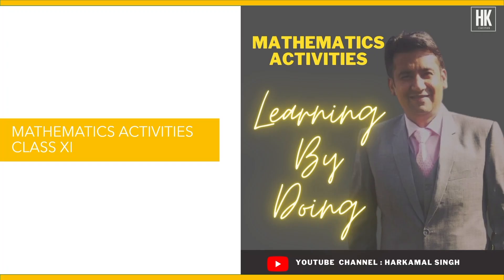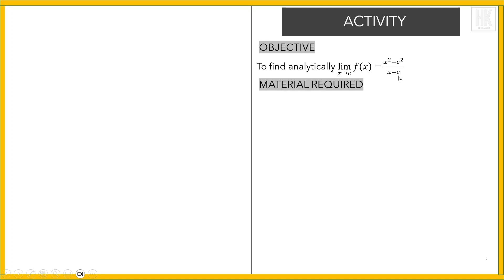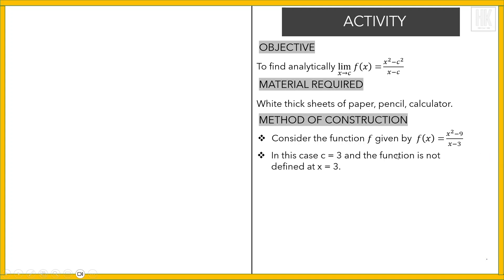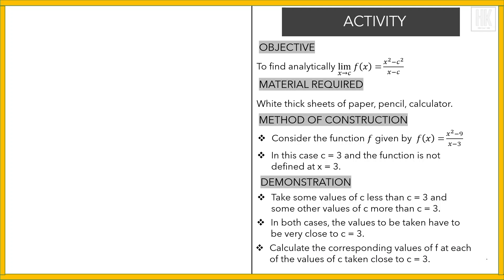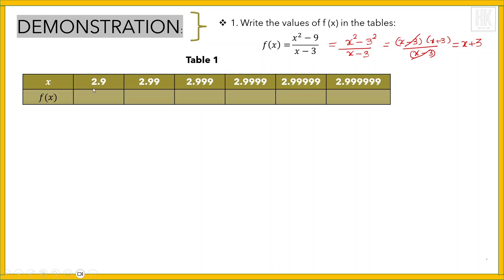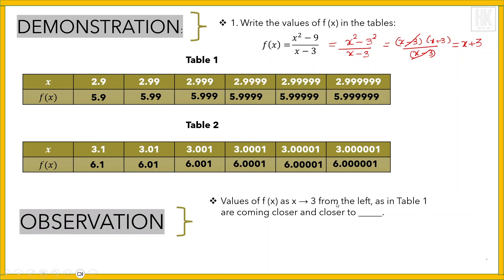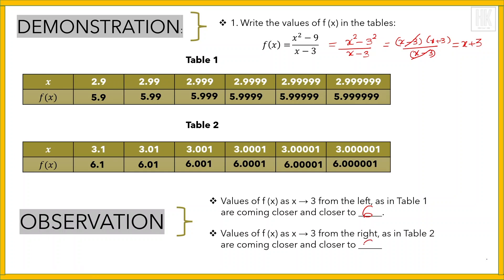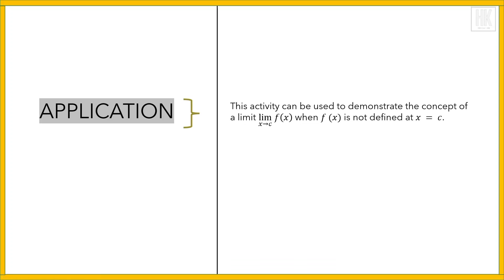TO FIND ANALYTICALLY LIMIT OF FUNCTION | CLASS 11 | CBSE LAB ACTIVITY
MATHEMATICS ACTIVITIES | CLASS XI | STANDARD MATHEMATICS 041